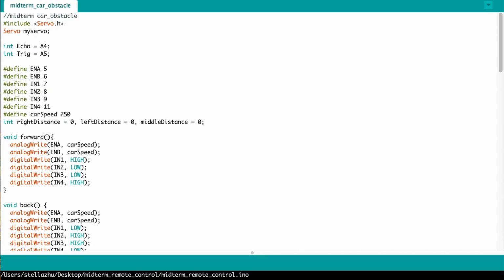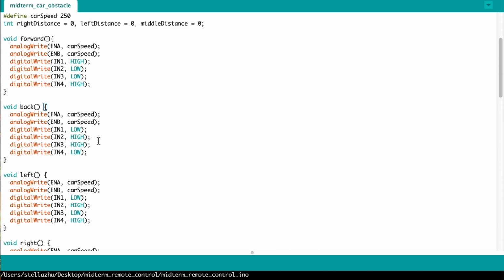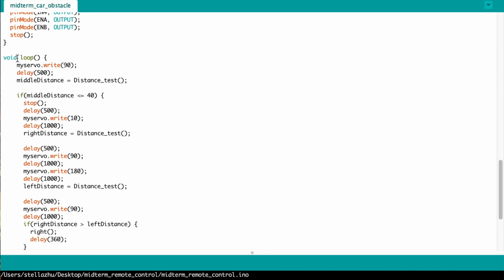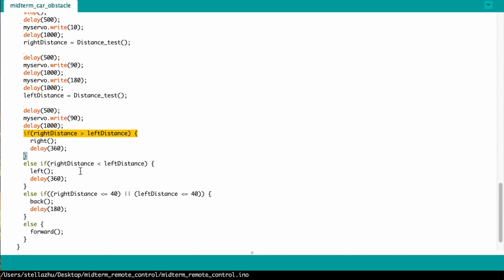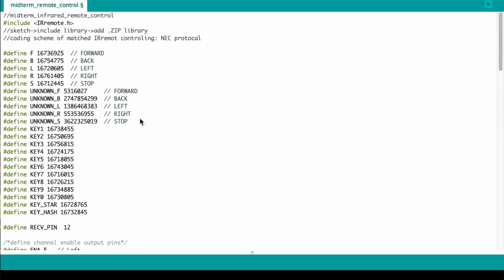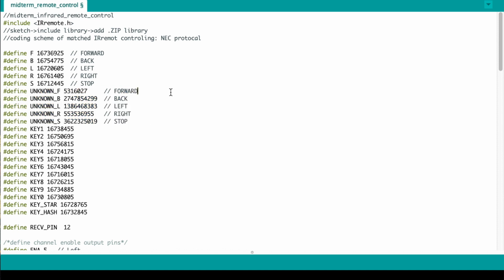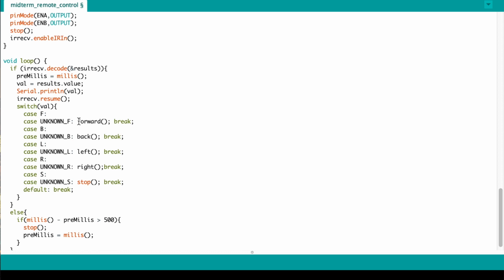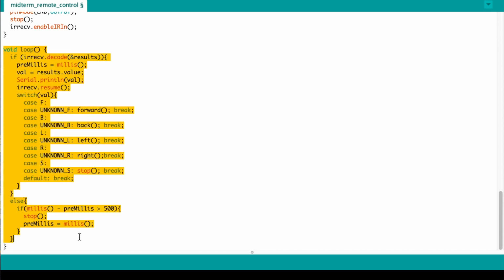Midterm_Mechatronics_Stella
This video is about Mechatronics Midterm.